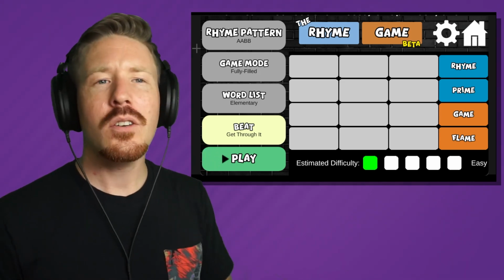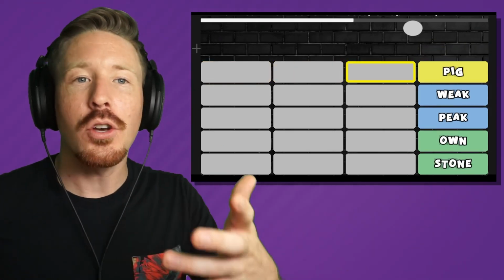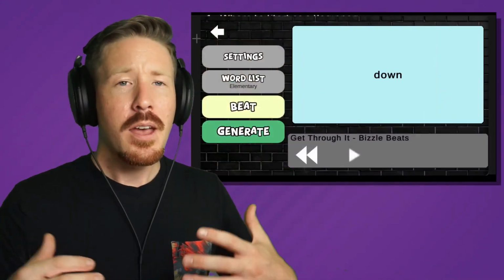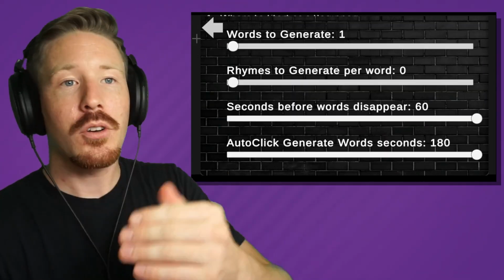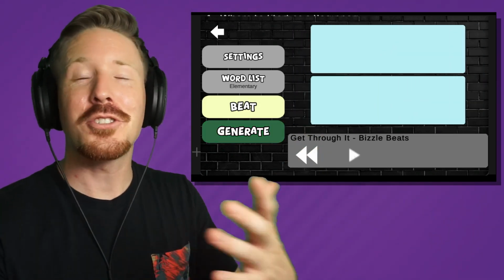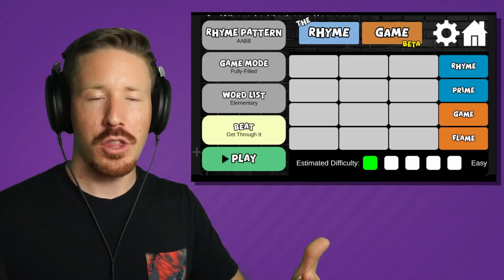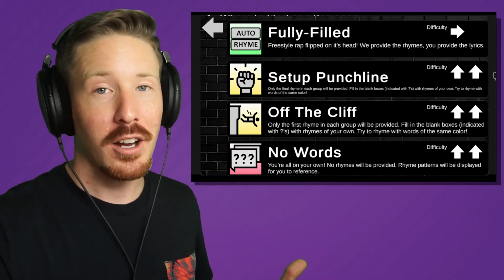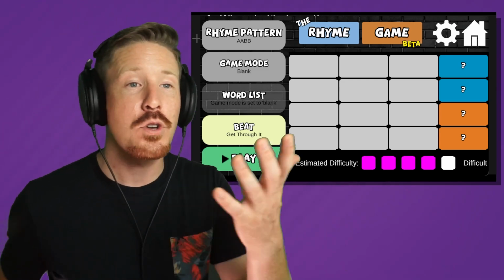Freestyle Rap 101: A Complete Beginners Guide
My (first) attempt at an "ultimate guide" for beginners!

^ It only takes 5-minutes a day to become a confident freestyle rapper!🔥🚀

Drop a comment if you’ve got questions or wanna show off your progress!

The Freestyle Forum is on a mission to teach the world how to freestyle rap!

There are people all around the world who love to freestyle rap and many others who wish they could learn. That’s why we created The Freestyle Forum - to bring together rappers of all backgrounds and skill levels, and help people take part in this amazing art form.

In recent years, big names like Harry Mack and Juice WRLD have set new standards for freestyle skills, while showing how popular freestyle artists can become. Even non hip hop artists like Marc Rebillet and ARIatHOME are incorporating freestyle rap in their performances. And now - thanks to technologies like Discord, Zoom, and Google Meet - people can host freestyle cyphers with rappers all over the world. The popularity of freestyle rap just keeps growing.

We believe there is a freestyle rap revolution happening right now, and we’d love you to join!

About me:
I’m Big Al, a freestyle rapper out of Boston MA.

I began creating improv music as a kid, playing blues on guitar and singing in a jazz band. About 10 years ago, I tried freestyle rapping and instantly fell in love. There’s nothing like the energy of a great freestyle cypher. I love kicking dope rhymes & passing the mic with others.

I’ve made many friends through freestyle rap over the years; at work, at school, and while traveling. Everywhere I go, I meet great people who love freestyling just like me.

A few years ago, I started to wonder how many people around the world shared my obsession for freestyle - that’s when I started The Freestyle Forum.